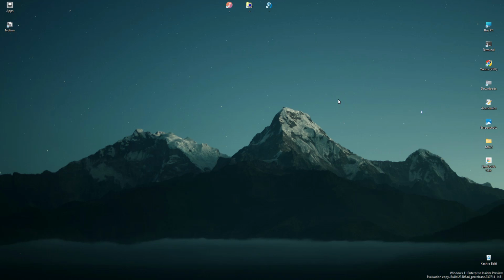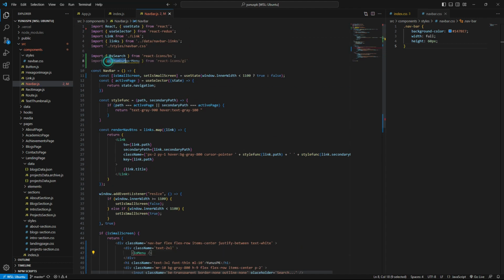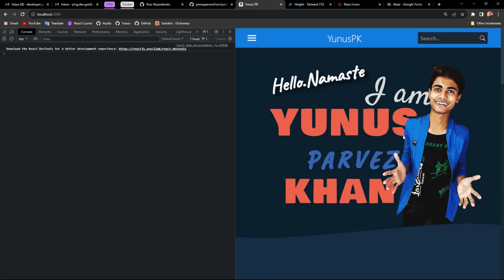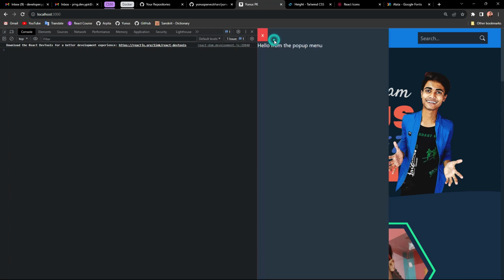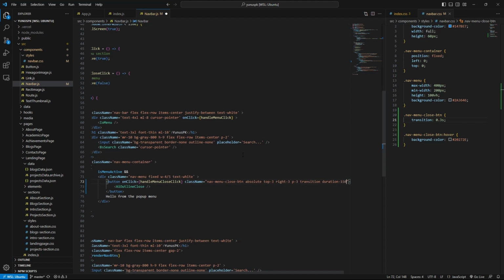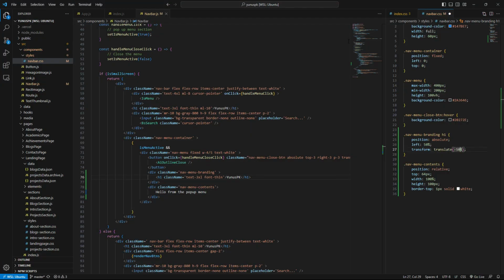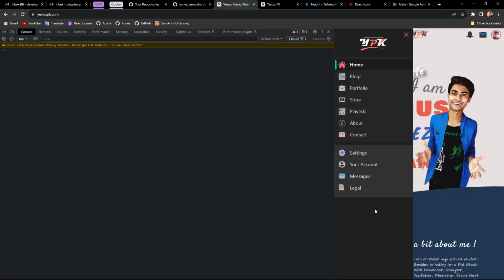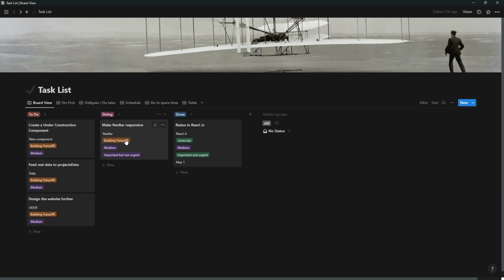Vol 2 || Developing my personality website YunusPK || Web Development in React JS